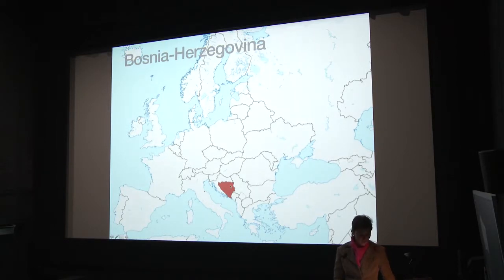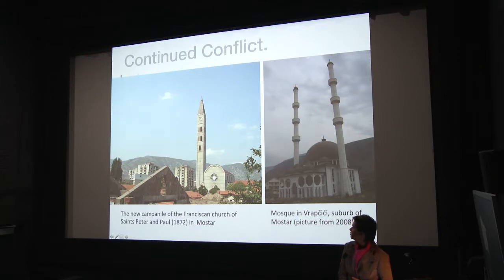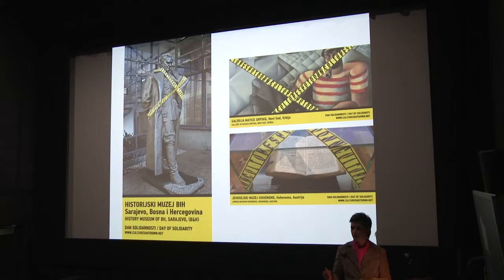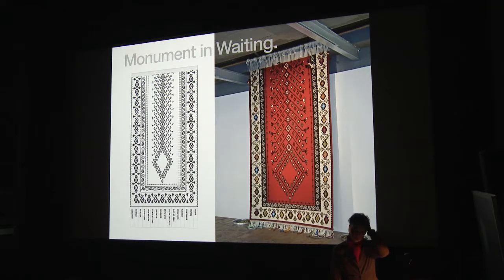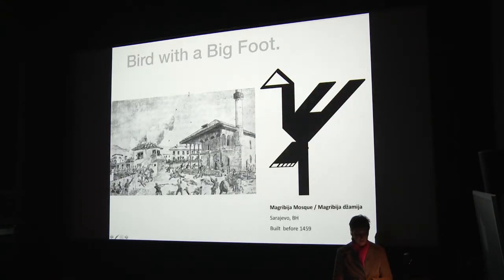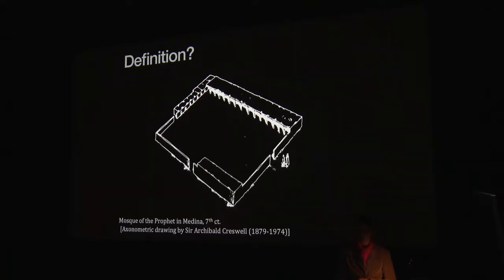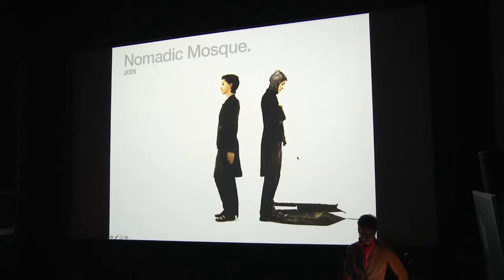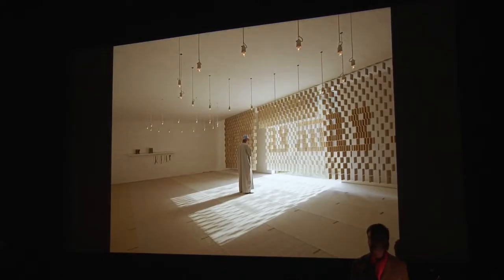Azra Akšamija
Recorded on Thursday, November 7, at 6pm at the Visual Arts Building, Room 114, 1395 René Lévesque West, Sir George Williams, Concordia University.

Series host: Ingrid Bachmann
Videographer: Anna Hawkins

Bio:
Azra Akšamija is Class of 1922 Career Development Professor and Assistant Professor in the Art, Culture and Technology Program  at MIT. Akšamija holds graduate degrees in architecture from the Technical University Graz, Austria (2001), Princeton University, USA (2004), and received her Ph.D. from MIT in 2011. Bridging art, architecture and history, her work investigates politics of representation of Islam in the West, spatial mediation of identity, and cultural transfers. Her work has been shown at the Generali Foundation Vienna, Sculpture Center New York, Secession Vienna, Royal Academy of Arts London, and the Fondazione Giorgio Cini within the 54th Art Biennale in Venice.
Statement:

Azra Akšamija's lecture will explore how art and architecture can act as vehicles for community making, both real and imagined, and generate a sense of solidarity in contexts of conflict and crisis. Akšamija will present critical reflections on Islamic architecture and the politics of cultural memory are presented though two thematic clusters. The first investigates links between cultural heritage, cultural institutions and citizenship in divided societies. The second examines the possibilities of cultural convergence and exchange with and among Islamic societies in the West. Bridging art, architecture and history, Aksamija will present her work in a variety of media, including textile, furniture, architectural sculpture, video, audio and networked productions.

Biographie :
Azra Akšamija est titulaire du poste de professeur en développement professionnel « Class of 1922 » et professeure adjointe à l'Institut de technologie du Massachusetts (MIT), où elle enseigne dans le cadre du programme Art, culture et technologie. Elle a obtenu des diplômes d'études supérieures en architecture à l'Université technique de Graz, en Autriche (2001), et à l'Université de Princeton, aux États-Unis (2004), ainsi qu'un doctorat à MIT en 2011. Jetant des ponts entre l'art, l'architecture et l'histoire, sa recherche porte sur les enjeux politiques de la représentation de l'islam en Occident, la médiation spatiale de l'identité et les transferts culturels. Ses œuvres ont été présentées à la Generali Foundation (Vienne), au Sculpture Center (New York), à la galerie Secession (Vienne), à la Royal Academy of Arts (Londres) ainsi qu'à la Fondazione Giorgio Cini, dans le cadre de la 54e Biennale d'art de Venise.

Démarche :
La conférence d'Azra Akšamija explorera les manières dont l'art et l'architecture peuvent favoriser la création d'une communauté, qu'elle soit réelle ou imaginée, et le développement d'un esprit de solidarité dans des situations de conflit et de crise. Mme Akšamija fera part de ses réflexions critiques sur l'architecture islamique et abordera les aspects politiques de la mémoire culturelle sous deux angles différents. Elle analysera d'abord les liens entre l'héritage culturel, les institutions culturelles et la citoyenneté dans les sociétés divisées. Elle se penchera ensuite sur les possibilités de convergences et d'échanges culturels avec et entre les sociétés islamiques occidentales. Alliant l'art, l'architecture et l'histoire, Mme Aksamija présentera ses œuvres, réalisées à l'aide de divers médias : textiles, meubles, sculptures architecturales, vidéos, documents audio et productions en réseau.